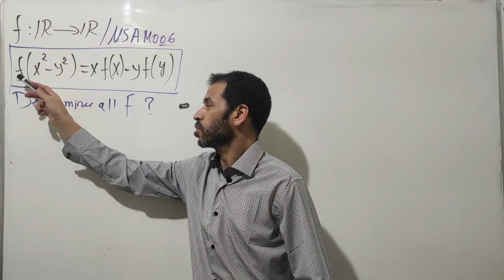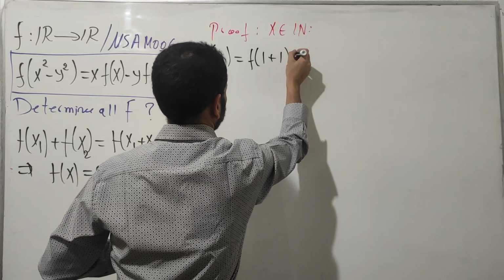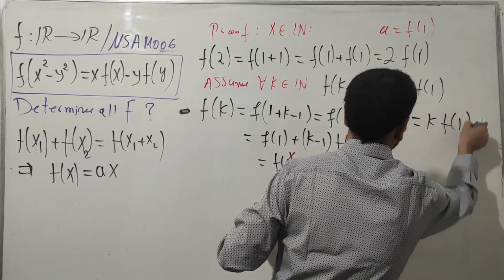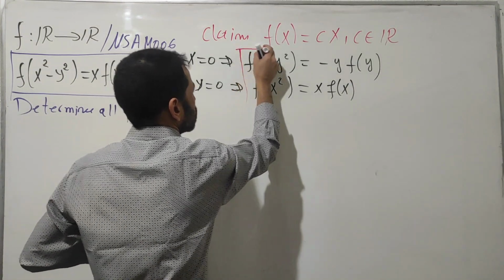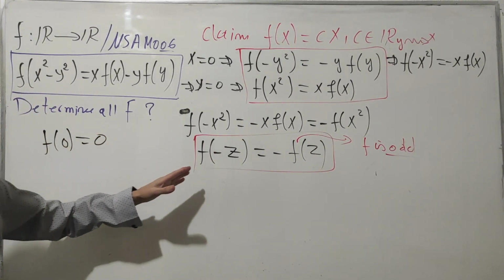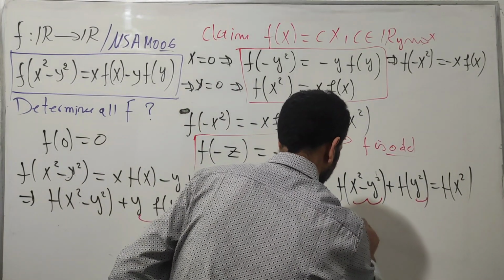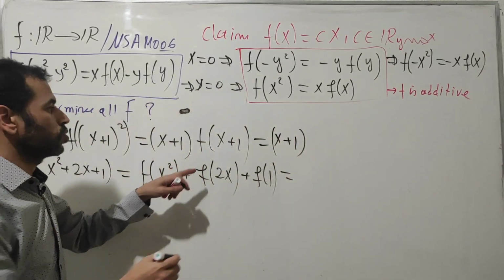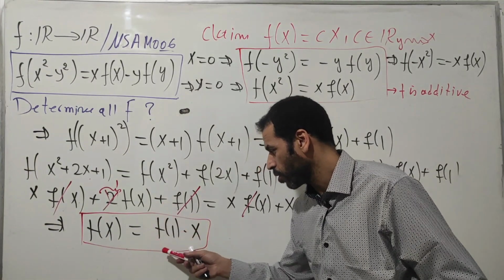functional equation of USA mathematical Olympiad 2006